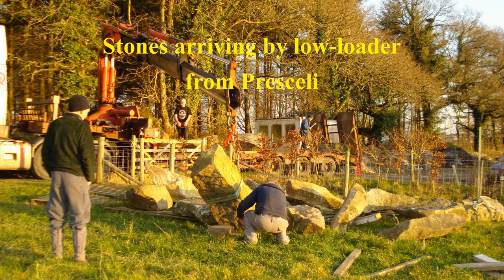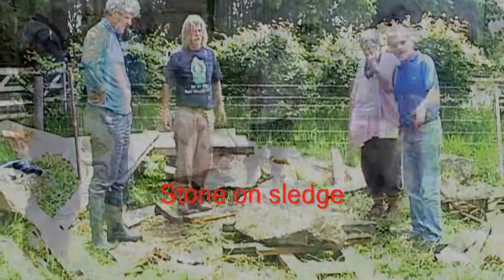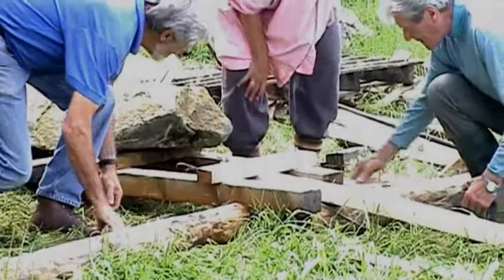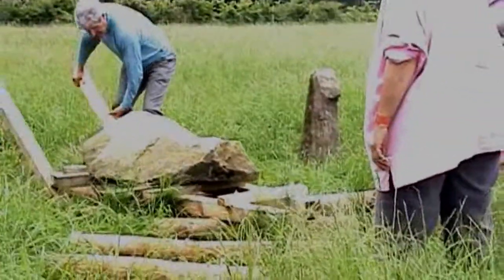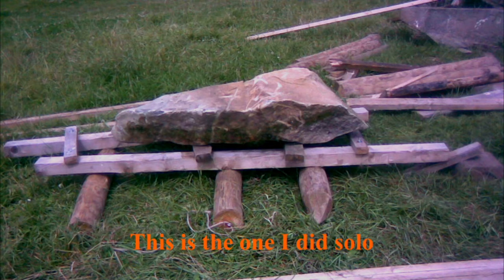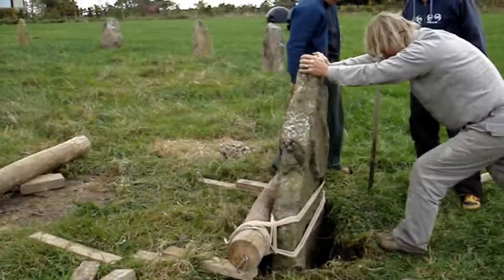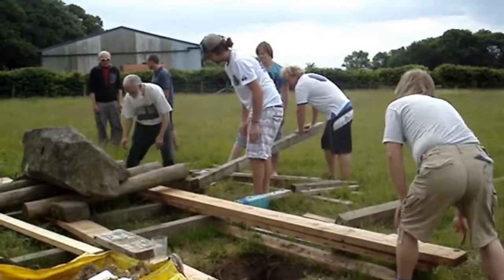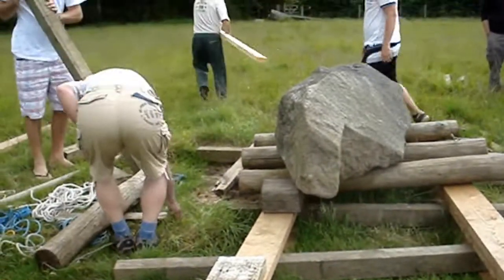Stone Circle Building & Megalith Erecting by hand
N.B. Final insertion of the solstice stone at the end -
Moving stones and constructing a stone circle by hand - The stones came from Presceli (only a few kilometers from the source of bluestones at Stonehenge) delivered on a low-loader - The circle was marked out using basic bits of wood - All very low tech - Shows a variety of stones being moved and erected - and finally (stick with us 'til the end of the video) the 2 ton Solstice Stone -
The circle can be used as a very good eclipse predictor -
For me one of the key things we learnt was; moving stones is easy - more difficult, of course with 40 ton stones, but these (up to 2 ton) were easy and I think anything up to 4/6 tons would be a doddle for people used to moving stones -
There is now a follow-up video with an animation and more technical details -